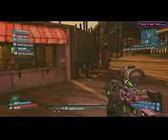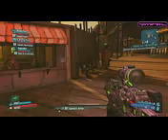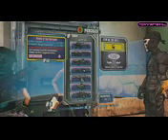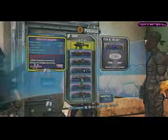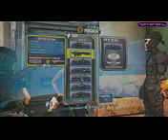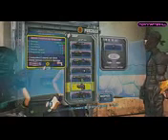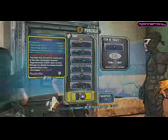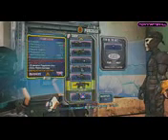Borderlands 2 Seraph Item Guide! Actualizer Seraph Sub Machine Gun! Office Space